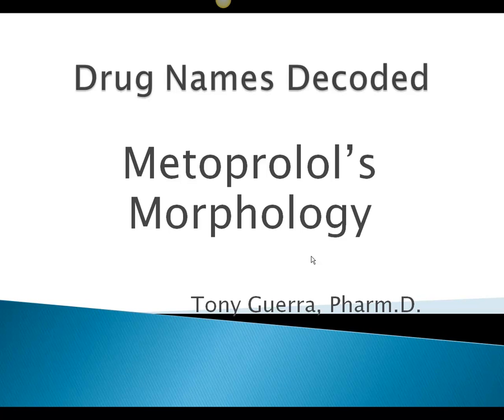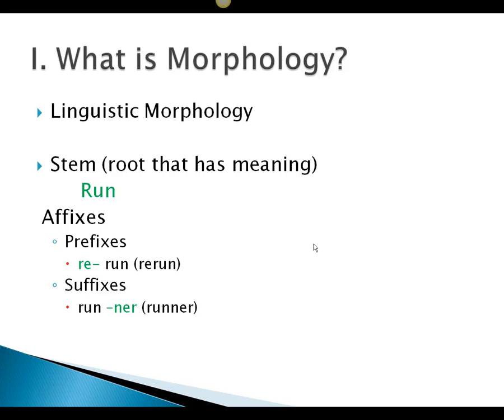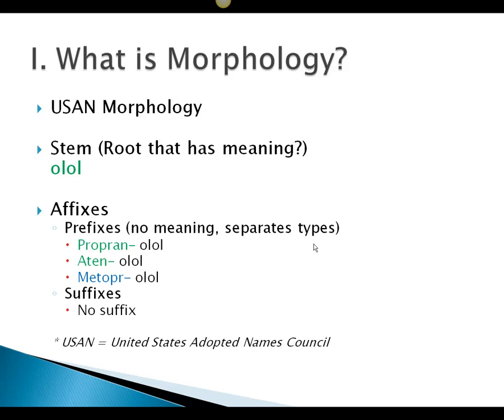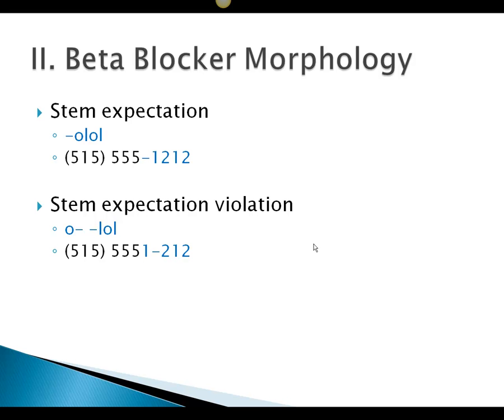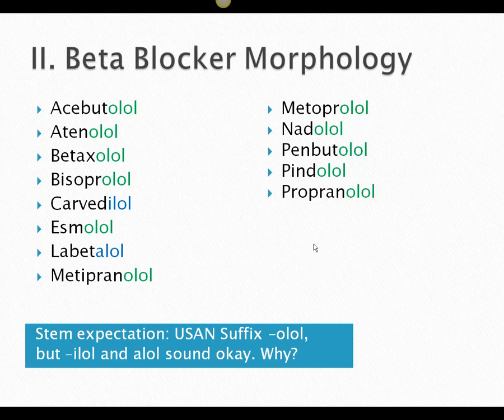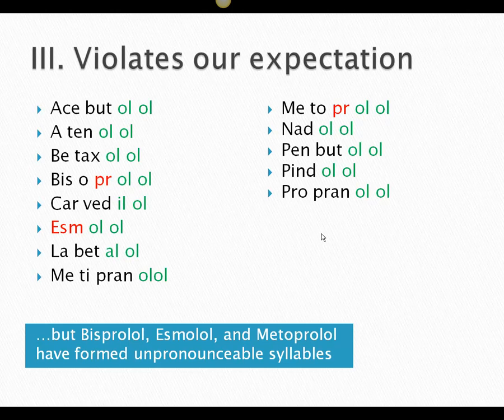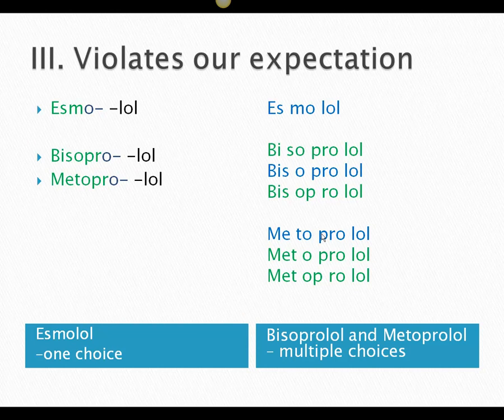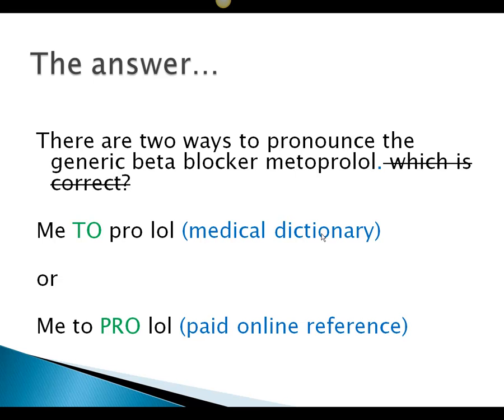How to pronounce metoprolol (Memorizing Pharmacology Extended Explanation)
Examining two pronunciations of the beta blocker metoprolol through morphology. My take on the age old pharmacy question is it Me TO pro lol or Me to PRO lol. Pronunciation flashcards for the 350 medications in the print, e-book, and pharmacology audiobook Memorizing Pharmacology: A Relaxed Approach. More difficult medication names will have two pronunciation videos, a flashcard short version and an extended version breaking the pronunciation down syllable by syllable.